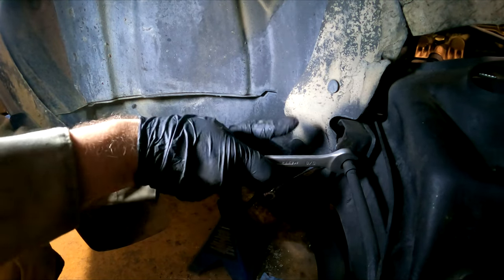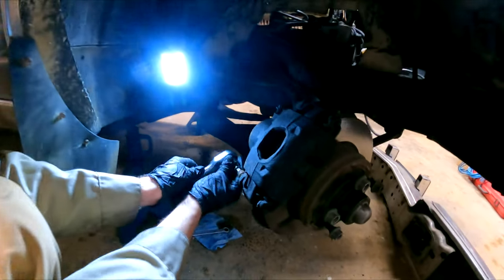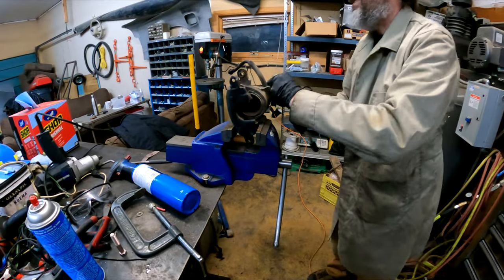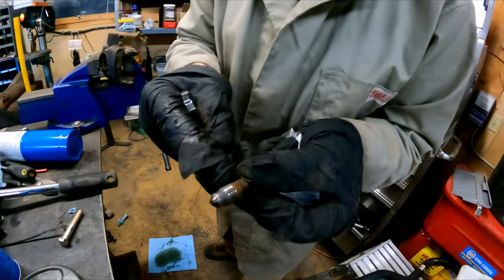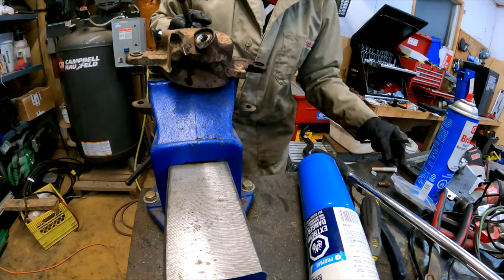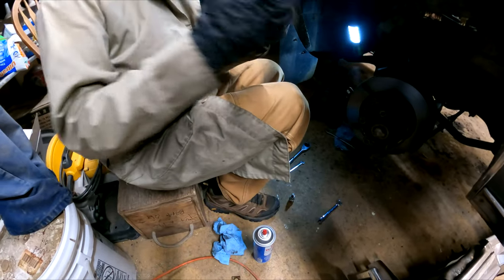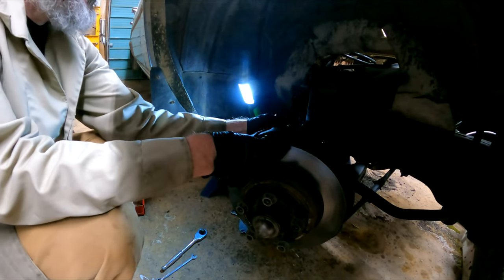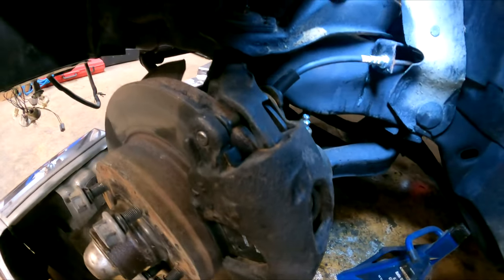Cadillac Brougham Front Brake Service & Repair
The soft lines had perished, so its a great time to do a full service!
Parts used in this video:
Delco OE brake lines
Delco stainless bleeder nipples
Bendix Ceramic pads